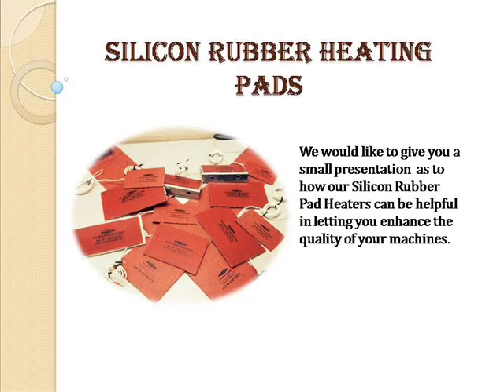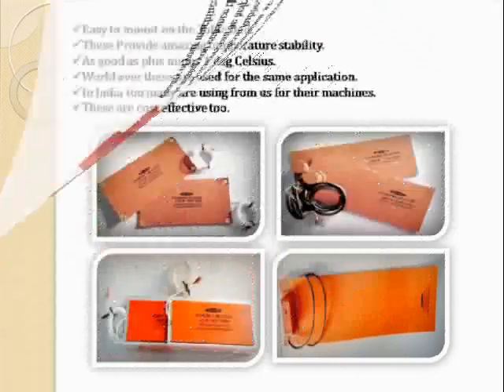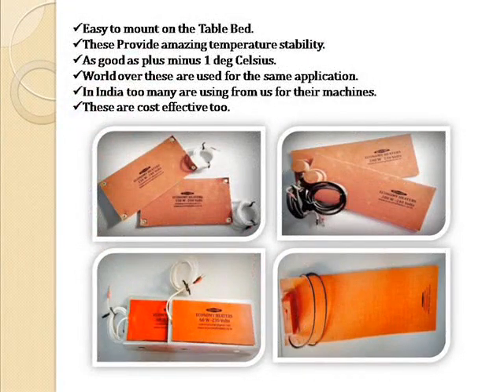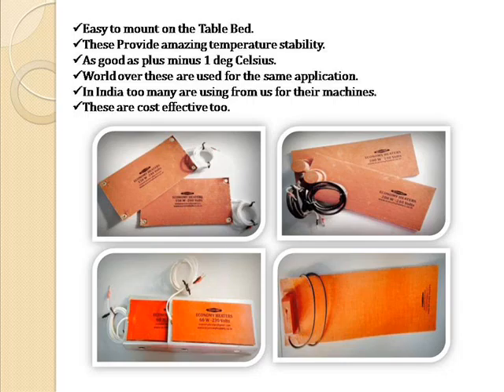Silicon Rubber Heaters Small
We would like to give you a small presentation  as to how our Silicon Rubber Pad Heaters can be helpful in letting you enhance the quality of your machines.